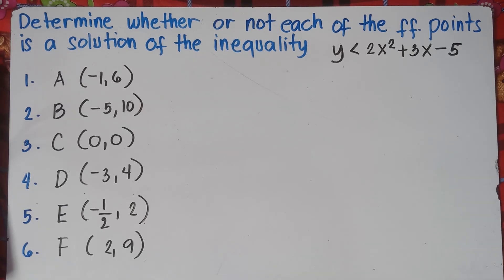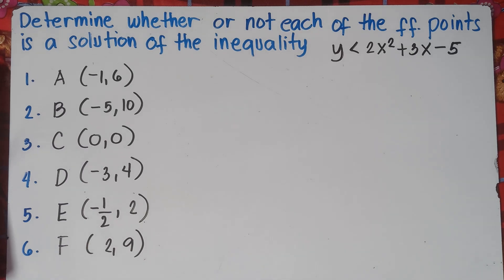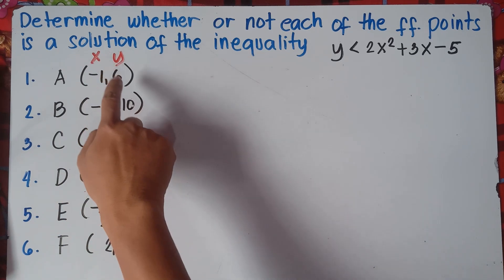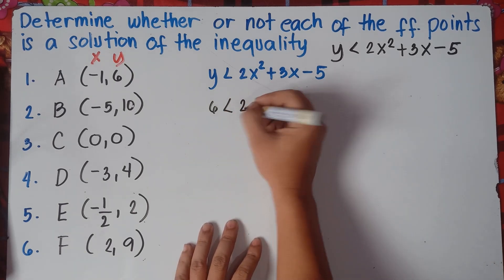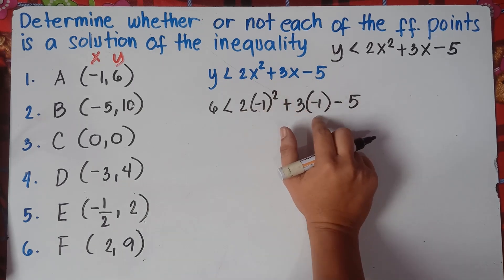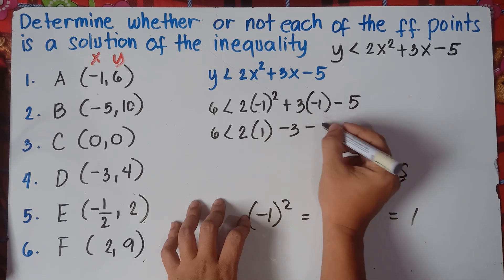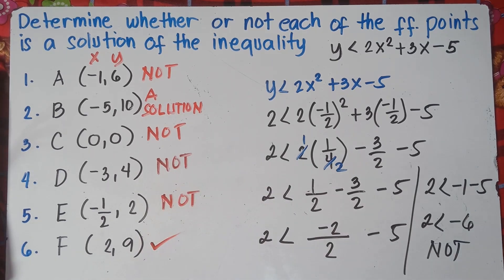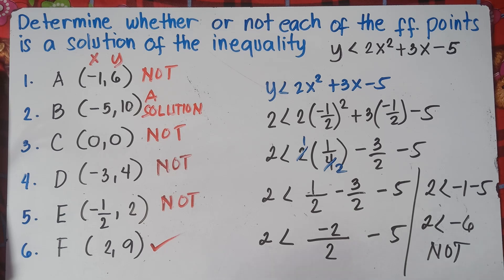Determine whether or NOT each of the following points is a solution of the Inequality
Determine whether each Mathematical Sentence is a Quadratic Inequality or Not
In this Video you will be able to determine whether the points is a solution or NOT of the Inequality by substituting the value of x and y by the given ordered pair. This video also helps you to understand more on Simplifying expression and also recalling PEMDAS. This video contains plenty of examples. Hope this video helps!
KEEP FIGHTING!